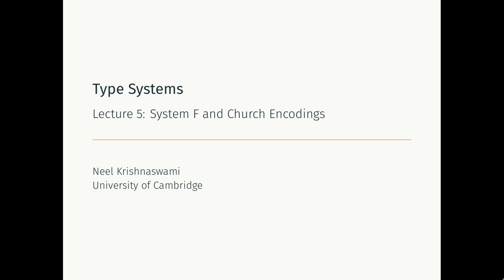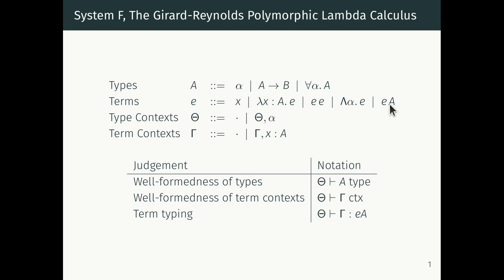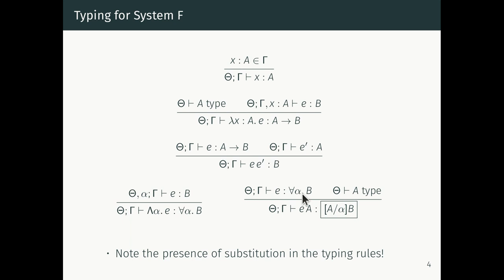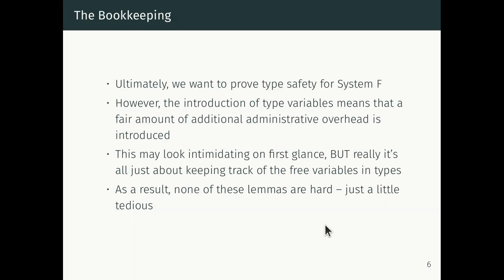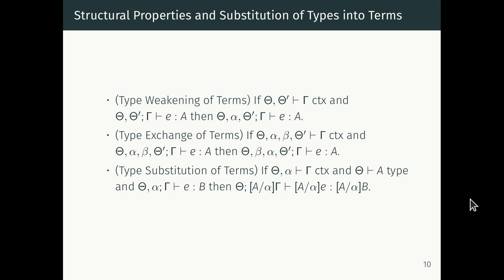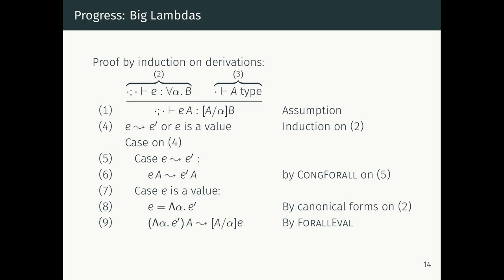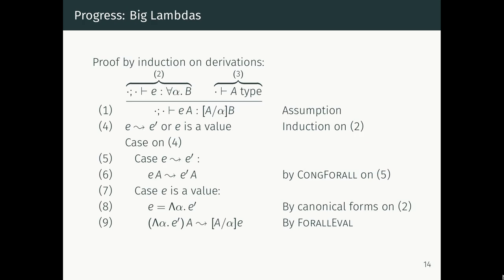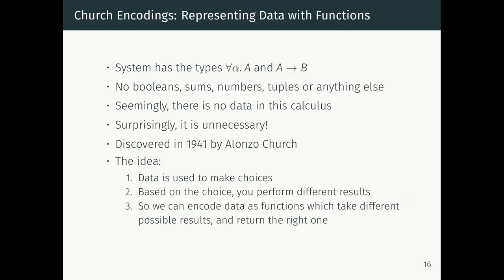Lecture 5: System F and Church Encodings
This lecture shows how Church encodings in System F work. This is the technique for representing data using functions.